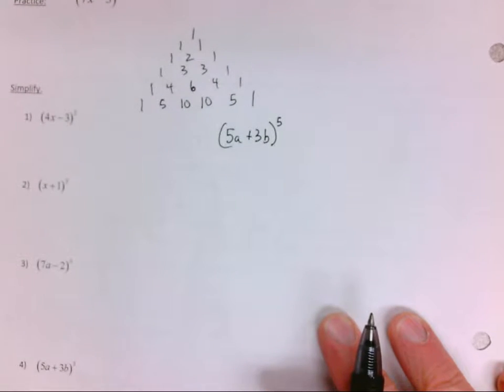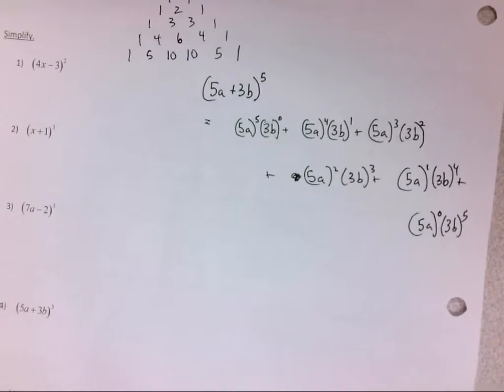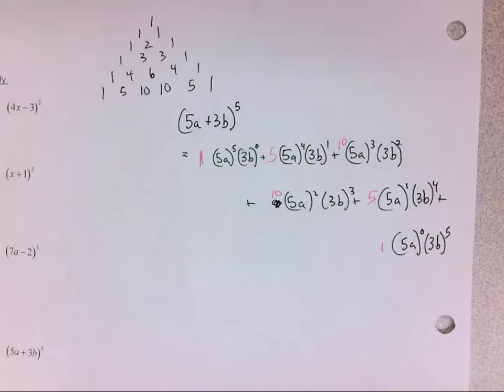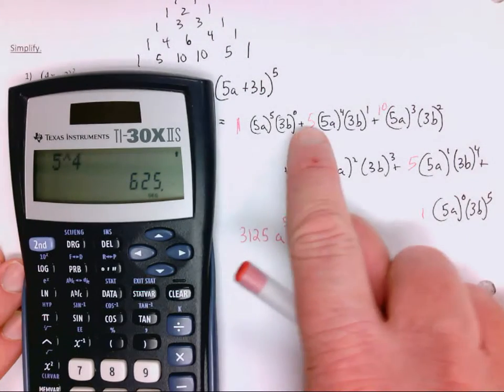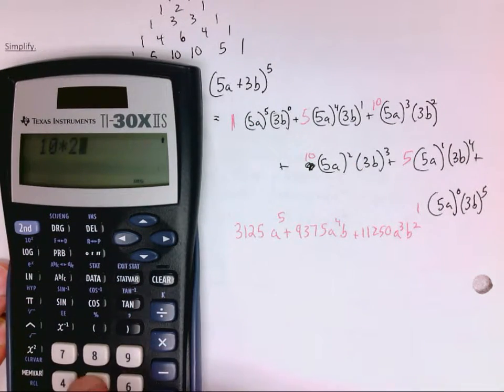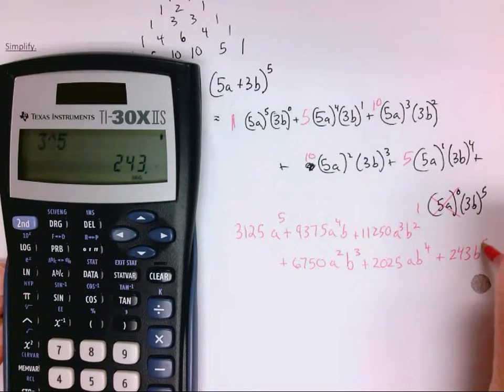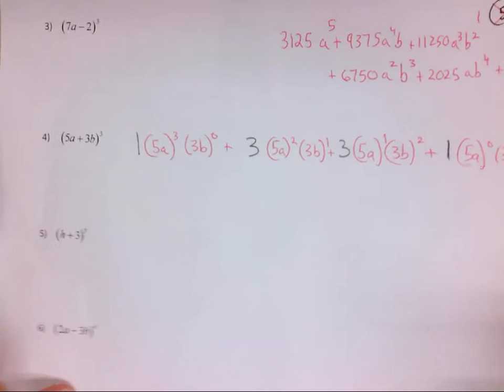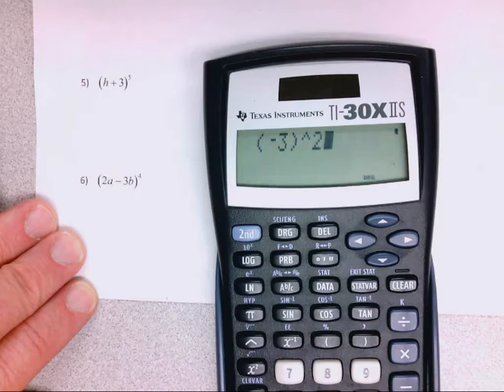Binomial expansion homework help